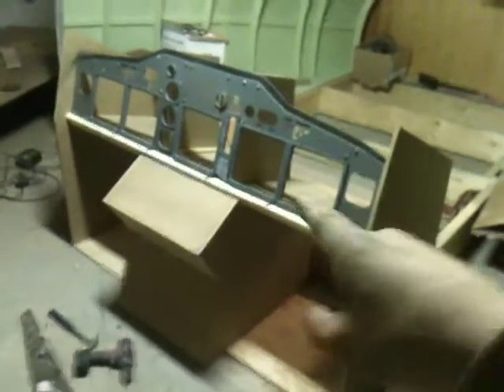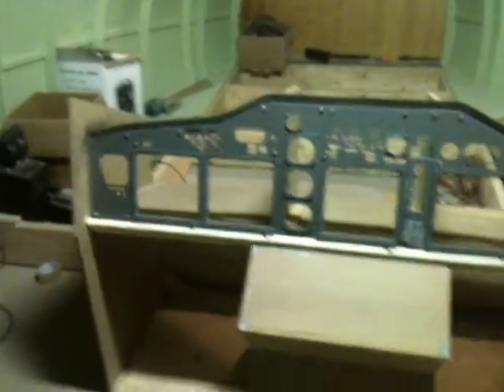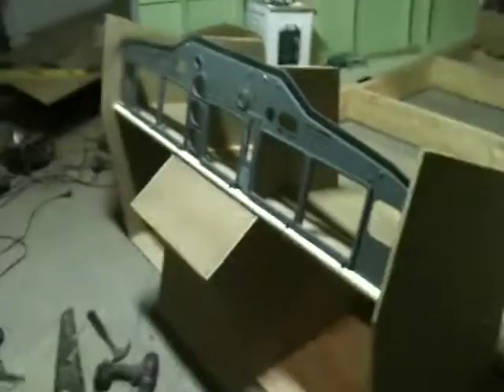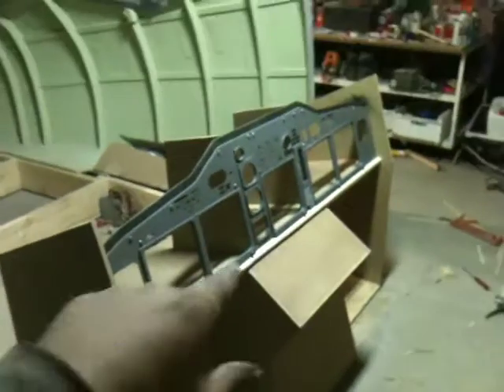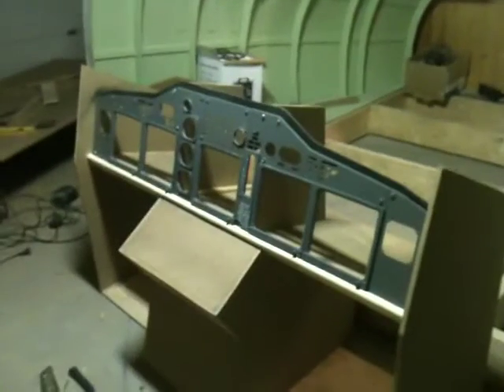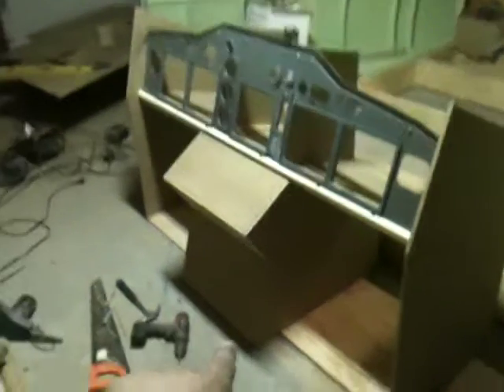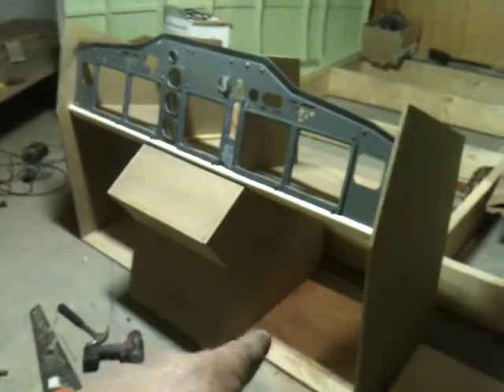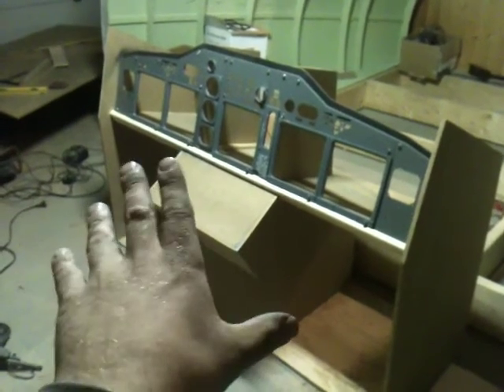Building a Boeing 737-800 home simulator #21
Further progress..